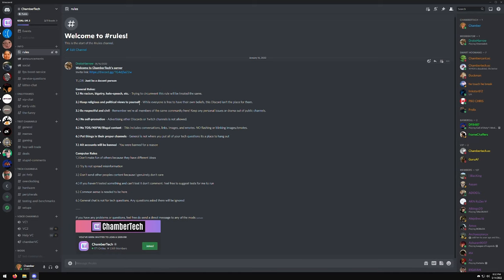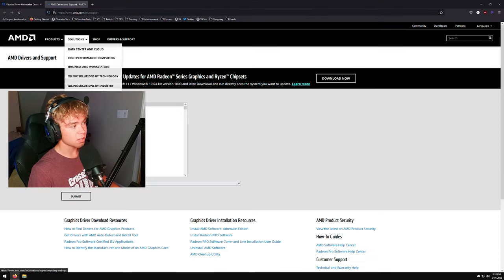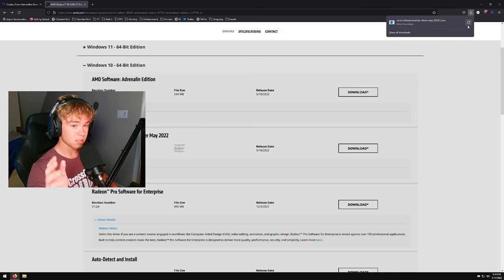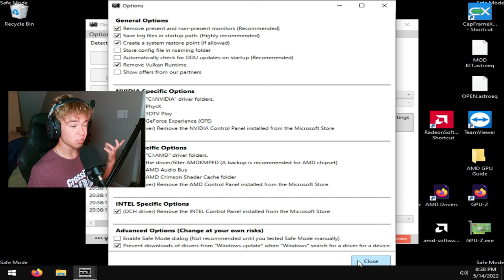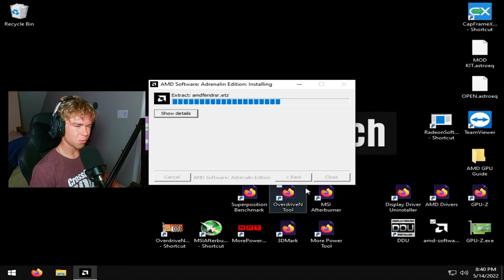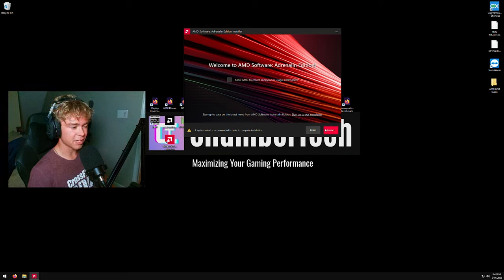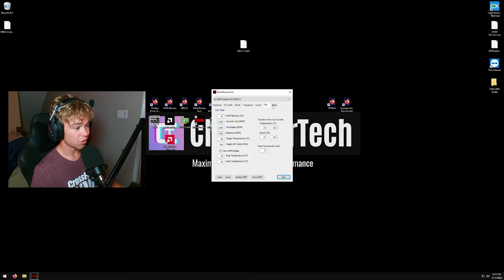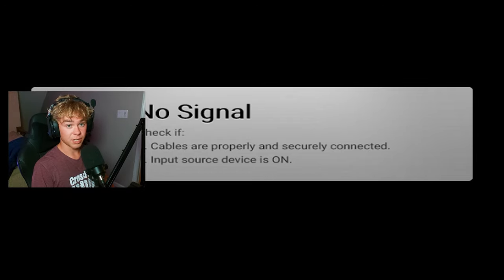The Ultimate AMD GPU Guide! 😱 MAX FPS!!!